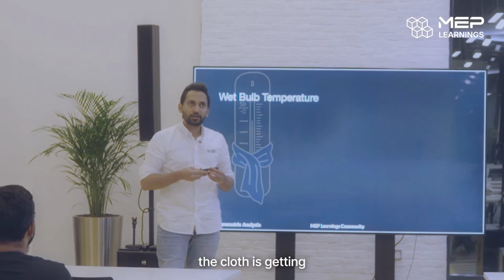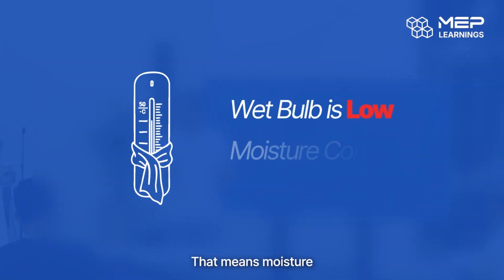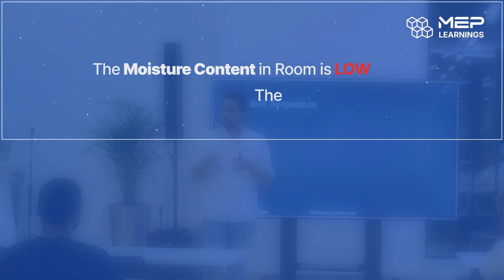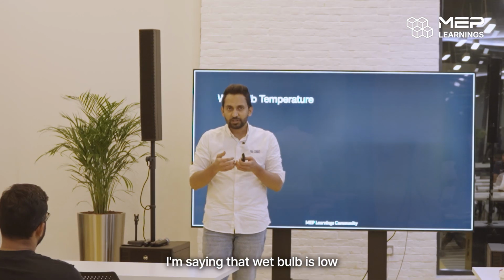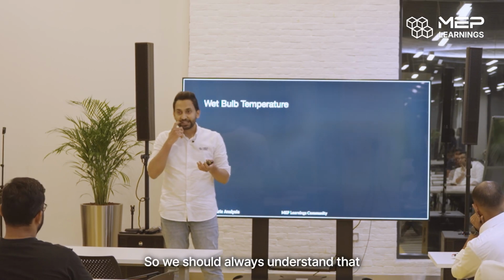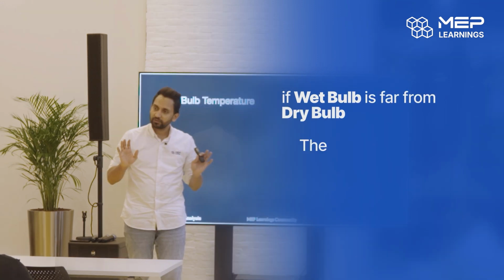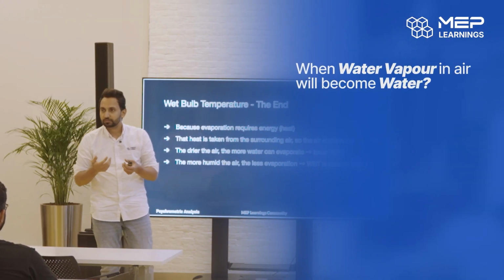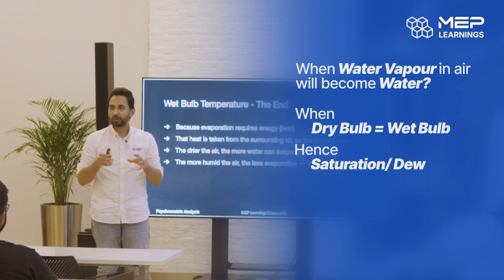Dry Bulb vs Wet Bulb Temperature | MEP Basics Explained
Learn the difference between Dry Bulb Temperature (DBT) and Wet Bulb Temperature (WBT) in MEP & HVAC engineering.

DBT = Normal air temperature
WBT = Temperature affected by moisture

💡 Important for HVAC design, cooling loads & comfort